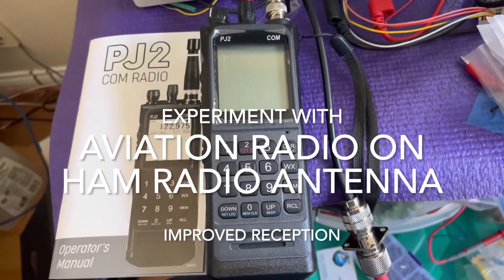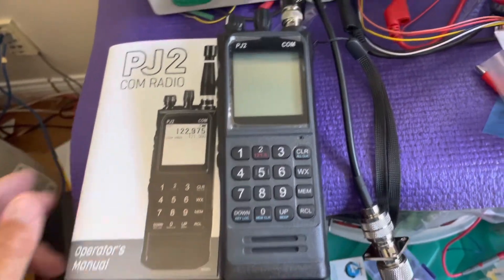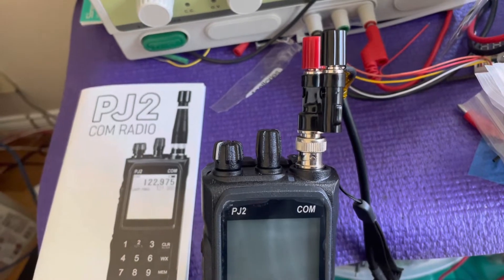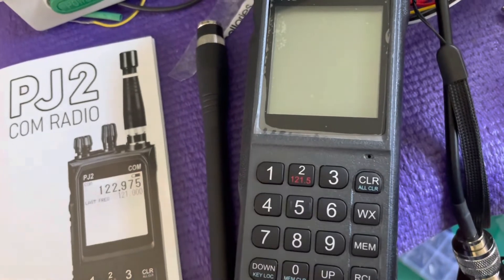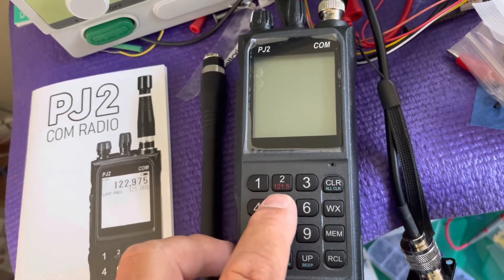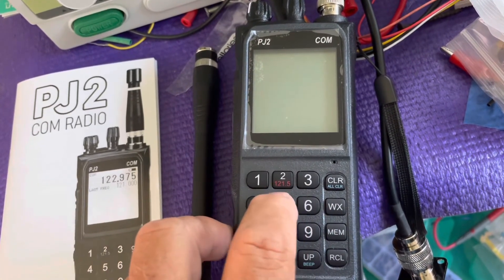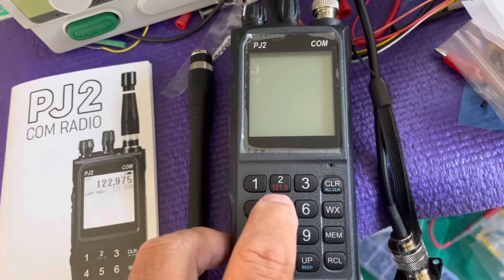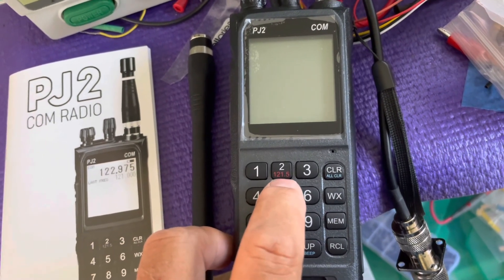Aviation Radio connected to Ham Radio antenna for improved reception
Handheld Aviation Radio HT connection to Ham Radio 2 meter antenna for reception only. I used a Comet GP1 Antenna to Improve my  Aviation Radio Reception. I got this Radio from Sportys.